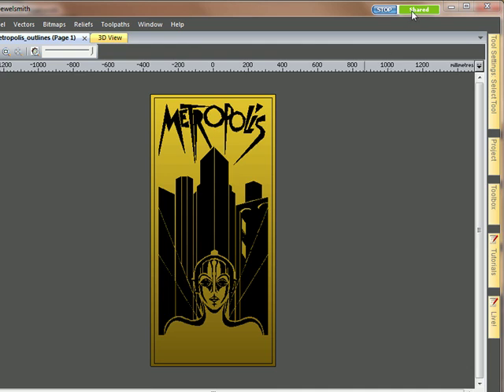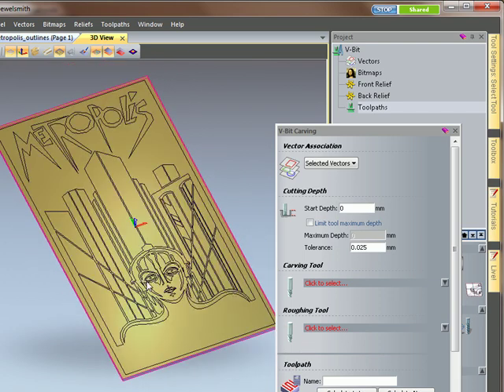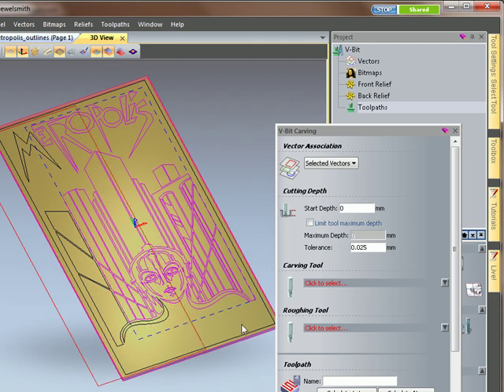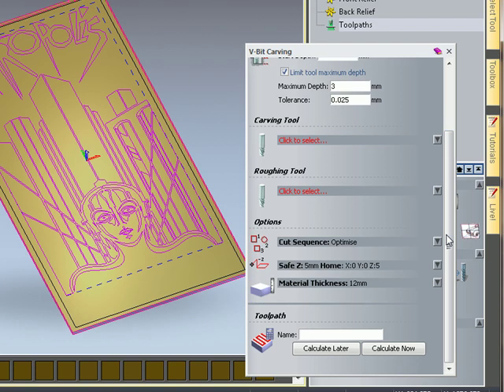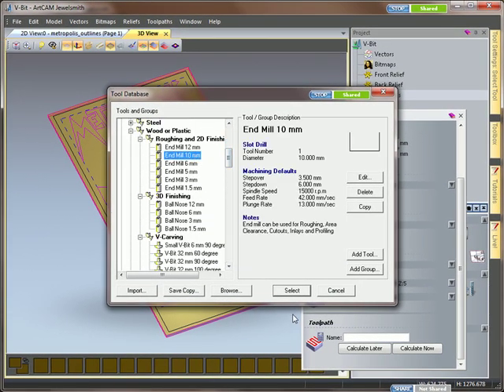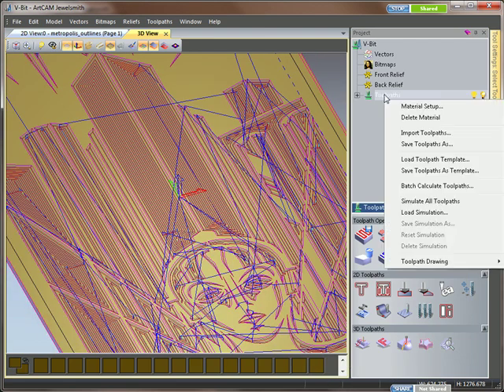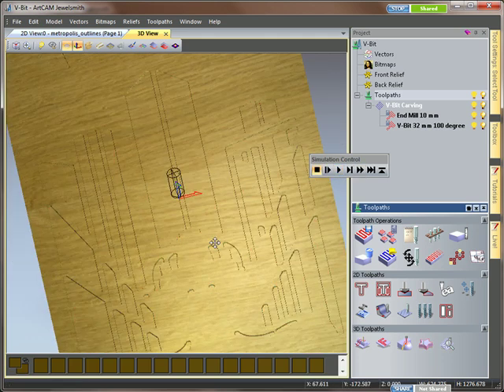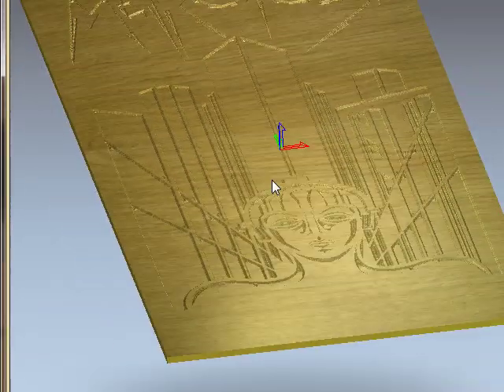ArtCAM 2010: V-Bit Caving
V-Bit Carving with integrated area clearance.